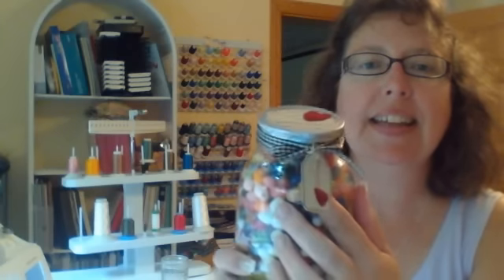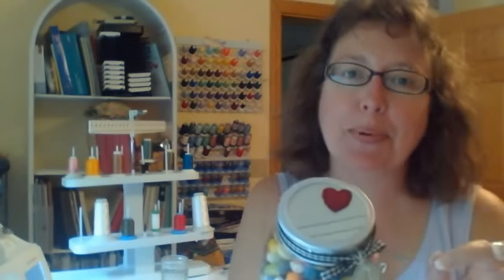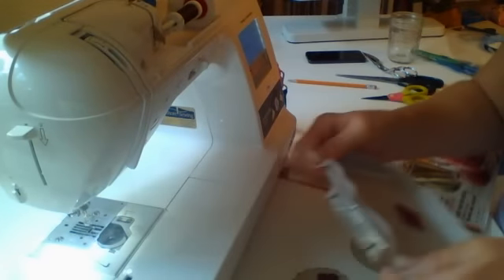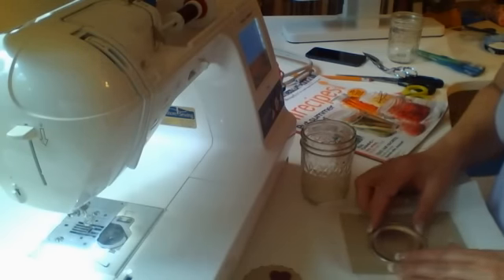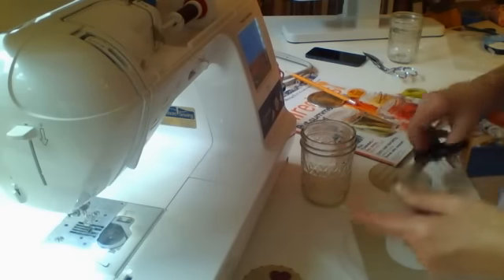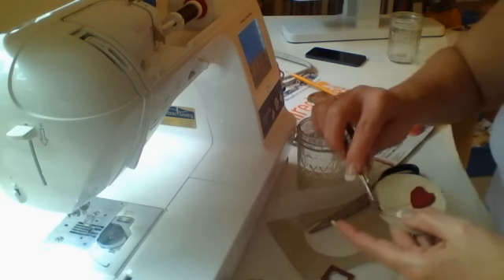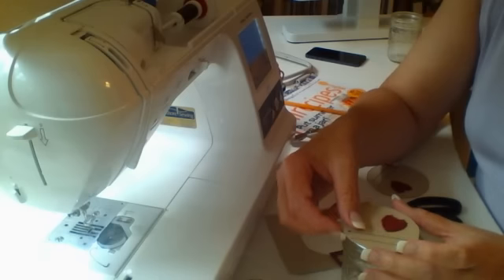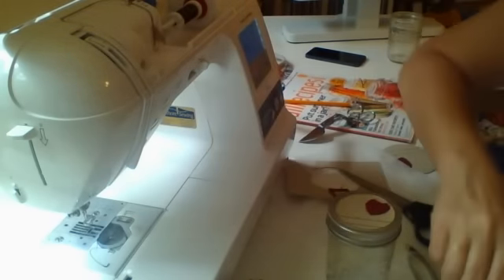How to do Machine Embroidery on Paper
Machine Embroidery on paper.  In today's video I show you how to make decorative canning jar lids and matching tags by doing machine embroidery on paper.  to get the machine embroidery digital file.